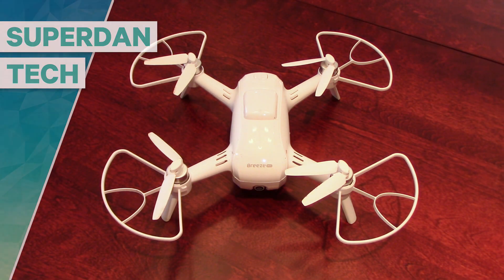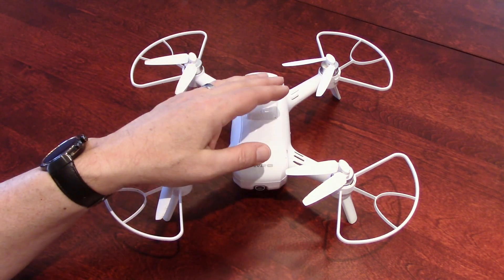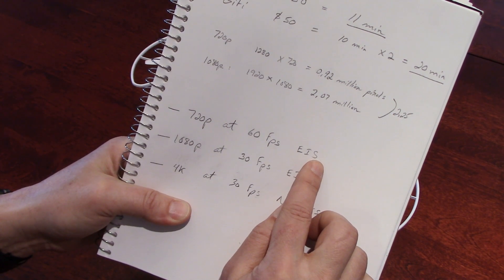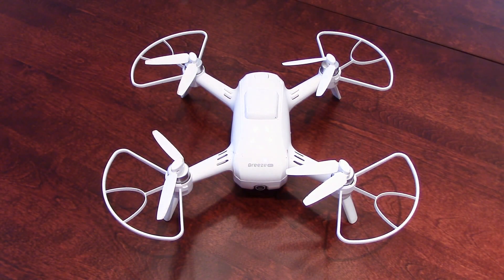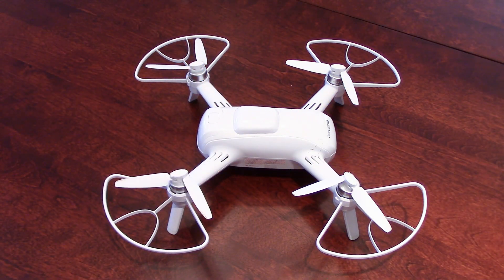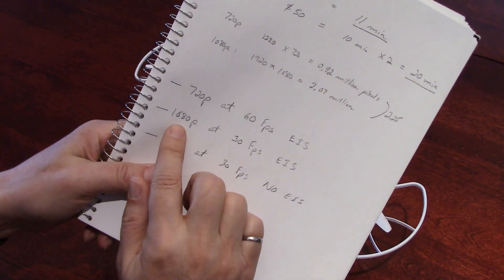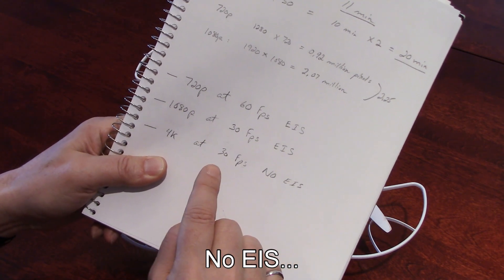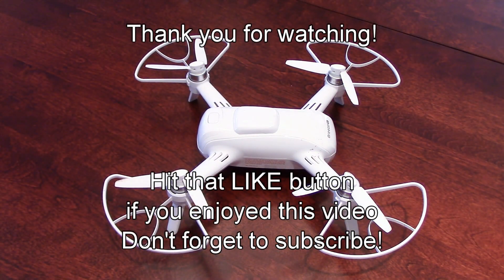Yuneec Breeze 4K drone | 720p - 1080p - 4K video comparison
To do a good comparison between different resolutions with and without EIS, I used the same background and I had the Breeze 4K drone at exactly the same position in the sky (at 100 feet or 30m).  In my opinion, the best comparison can be achieved when you have several objects with vertical and horizontal lines, hence houses and fences!  In my opinion, it is really pointless to do an EIS test when you have several small moving objects in the view such as leaves, grass and water.  Sure the video looks better with a beach and water but it is certainly not a good backdrop to test EIS.

Don't miss my other videos on drones including a home made F450!  Remember that LIKES are much appreciated if you enjoyed this video.  Thank you for visiting my channel.